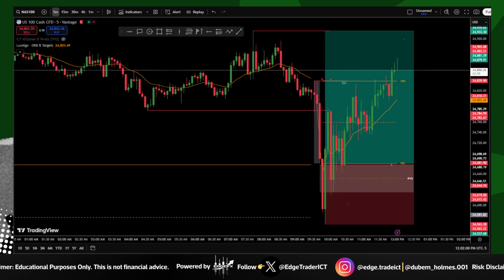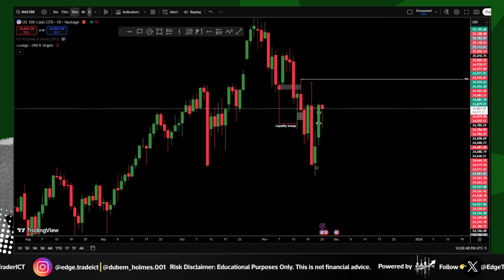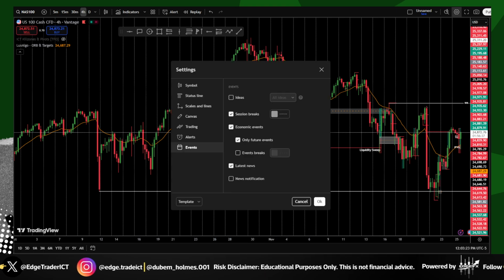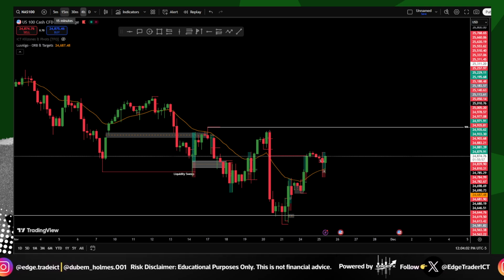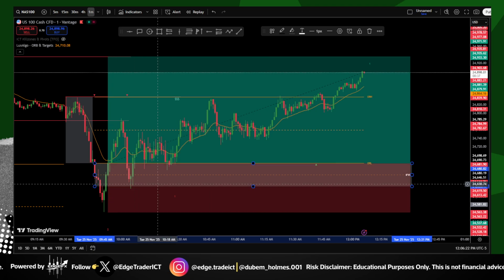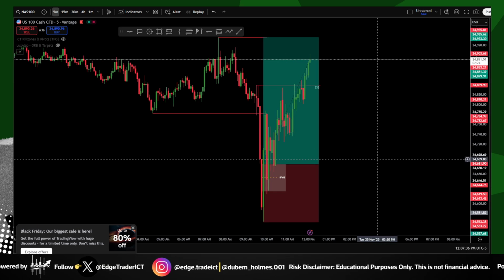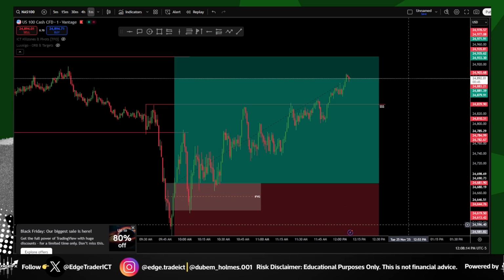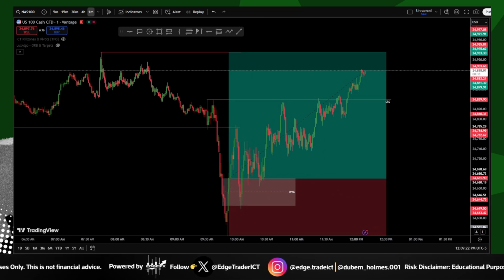NQ Trade Recap: 255 Ticks Using Session Ranges + ORB | Full Breakdown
In today’s recap, I break down the exact steps behind a 255-tick trade on NASDAQ (NQ) using a combination of Session Ranges and the Opening Range Breakout (ORB) strategy.
If you trade NQ, indices, or want a clearer way to catch high-probability moves, this breakdown will help you understand how to combine session levels with ORBs for stronger, more confident entries.